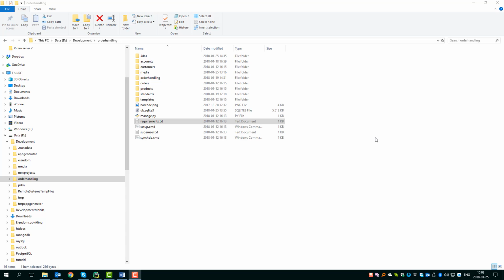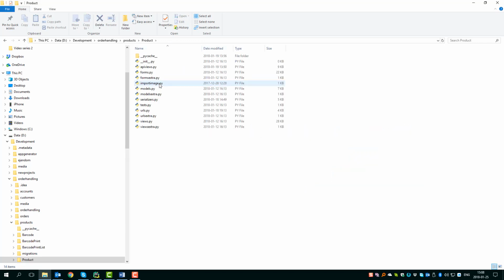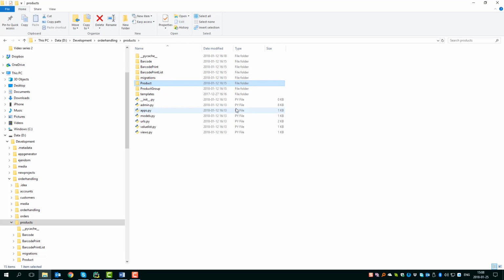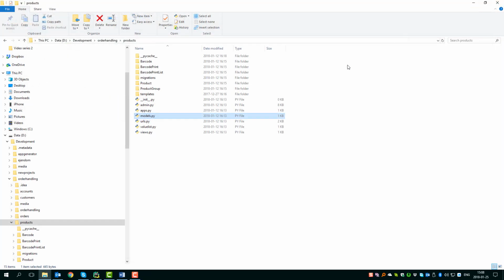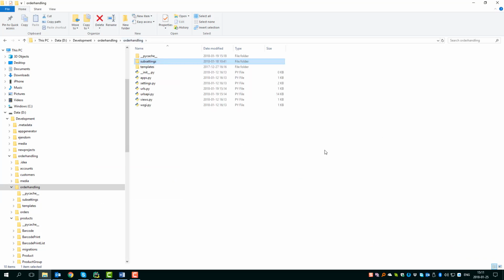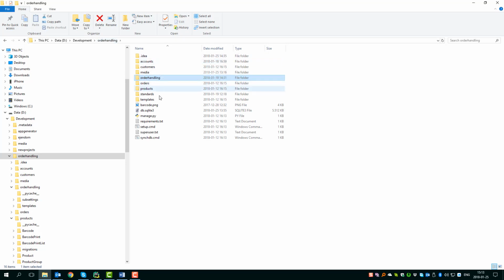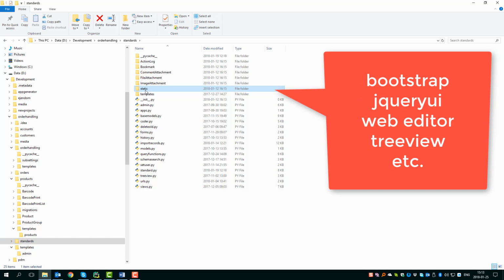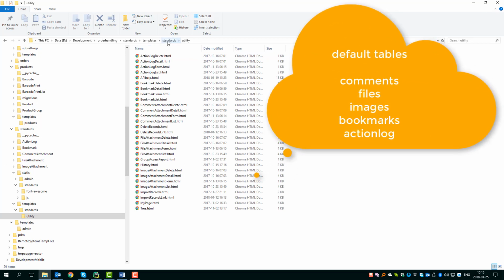Source code structure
Djangobooster uses a specific source code structure, this video explains the structure